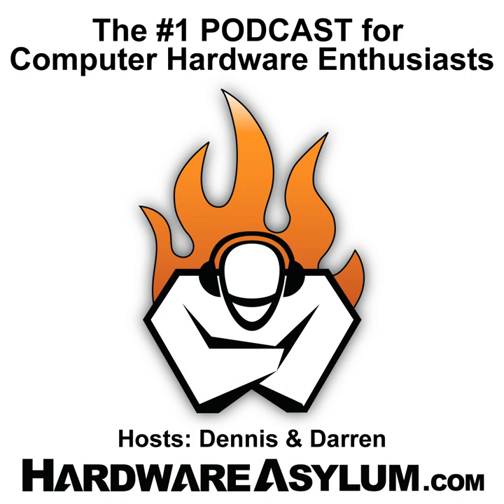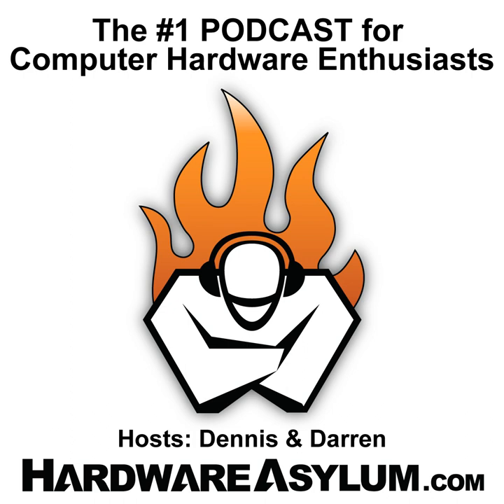Does Radiator Size Matter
In this episode we take a candid look at extreme watercooling and if going big can be a real benefit to your water loop or just a waste of time and money.  We also discuss radiator design, size and thermal capacity while also addressing the issue of galvanic corrosion.